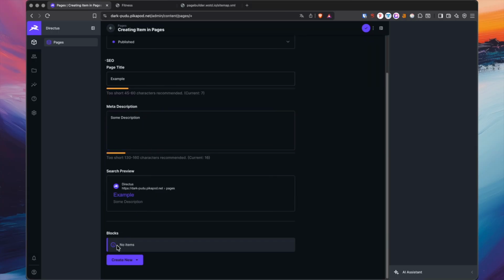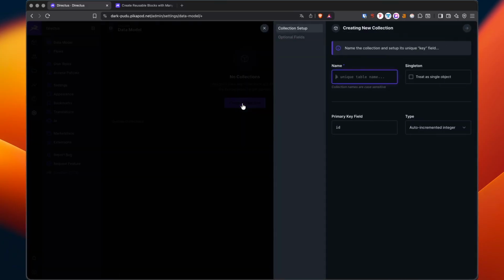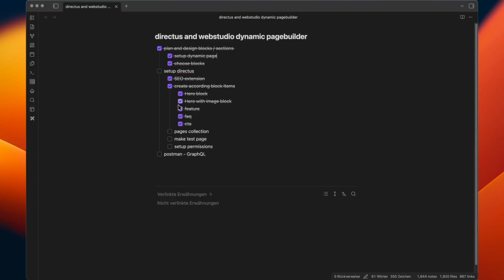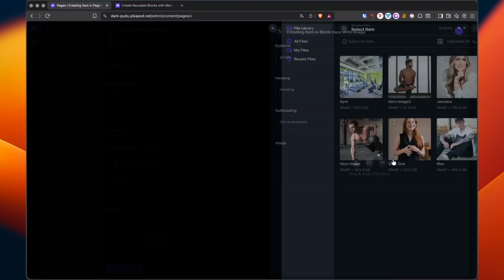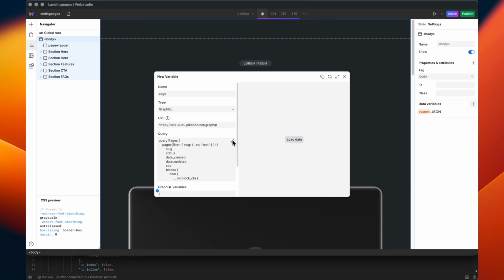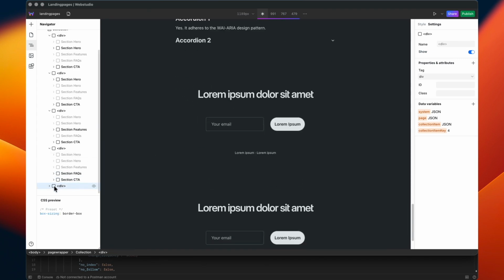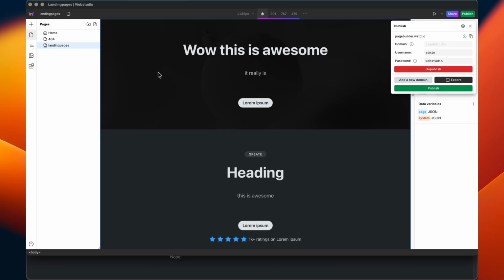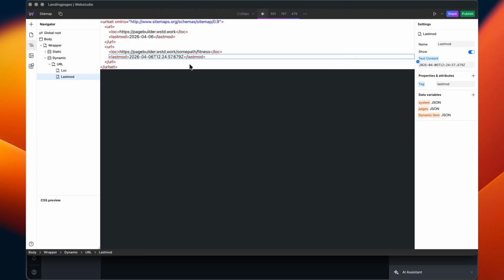Fully dynamic PageBuilder with Webstudio and directus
In this Video I will show how to set up a dynamic Pagebuilder with webstudio and directus.

For further information - directus also has documentation about this